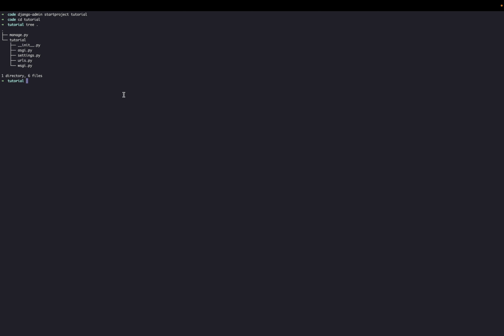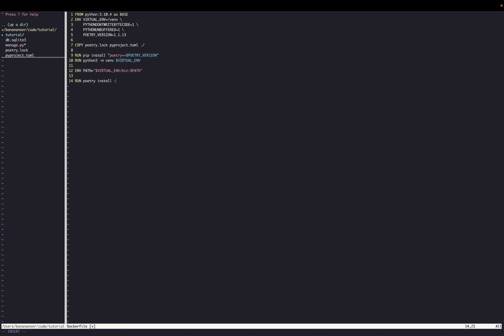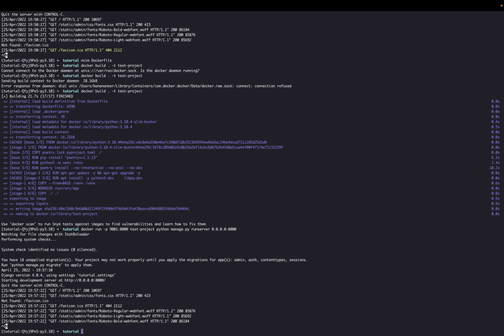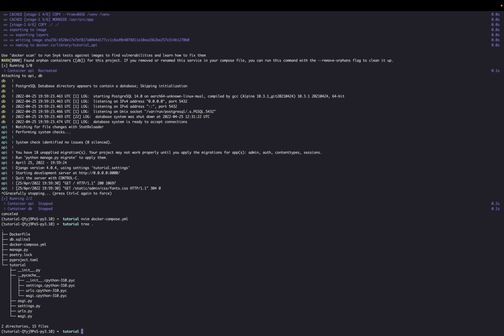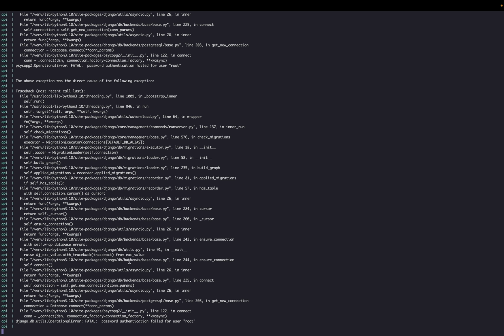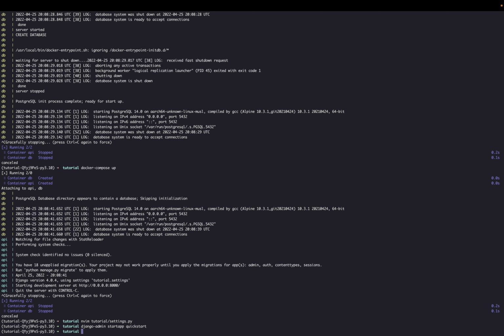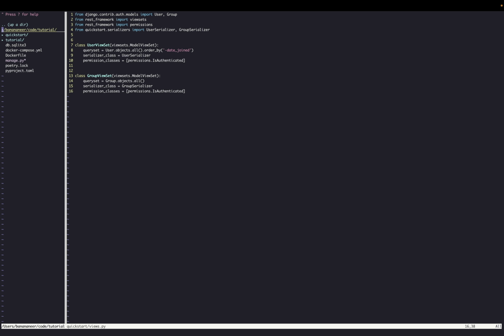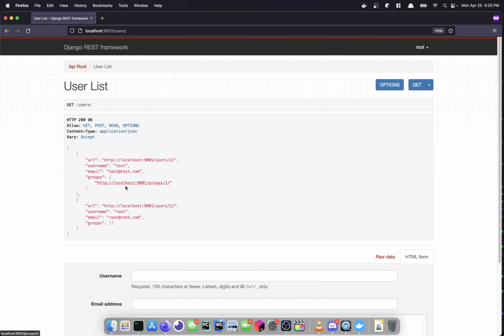Dockerizing Django REST Framework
Tutorial on How to Dockerize a Django REST Framework Application

The basics for preparing a django rest framework application for deployment through docker containers

What you'll learn:
- How to setup a django rest framework application in docker
- How to setup a local production like environment using docker-compose